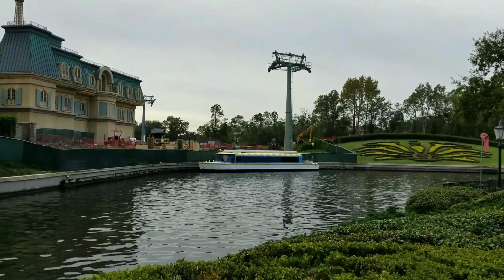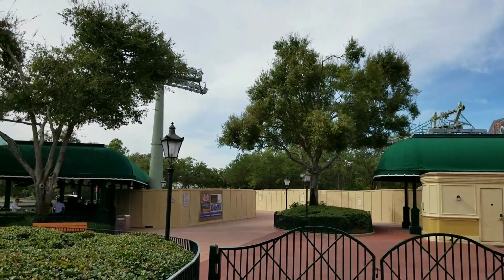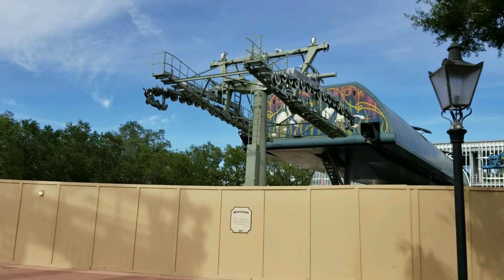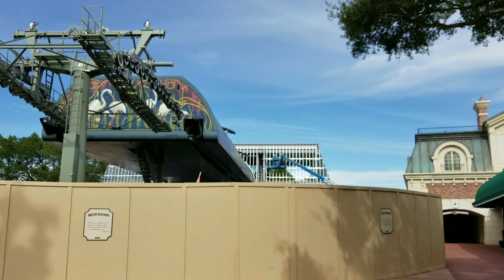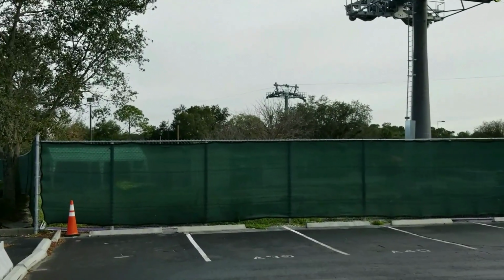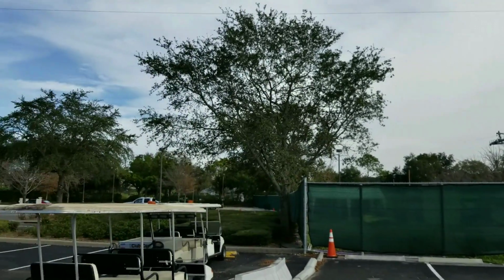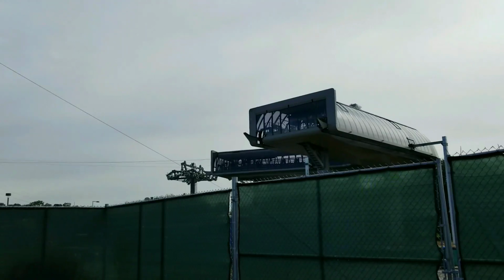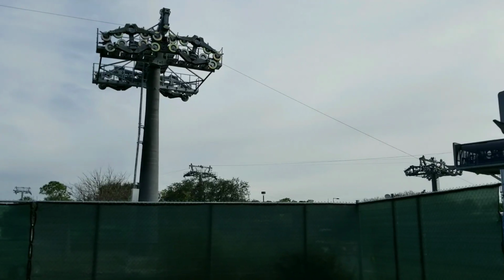Disney Skyliner Construction Update New Cables Boardwalk and Epcot Progress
New cables are being installed between Disney's Riviera Resort, the Boardwalk turn and Epcot's International Gateway.  I stop in to see the Progress on the Skyliner Station at Epcot and see the cables already installed in the Boardwalk parking lot.

Disney Meet and Greets:
The information on this website is for news and entertainment purposes only. No reproduction without permission. For official information, visit the Disney website or Universal website.